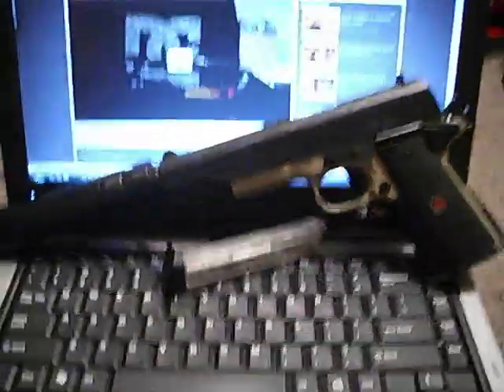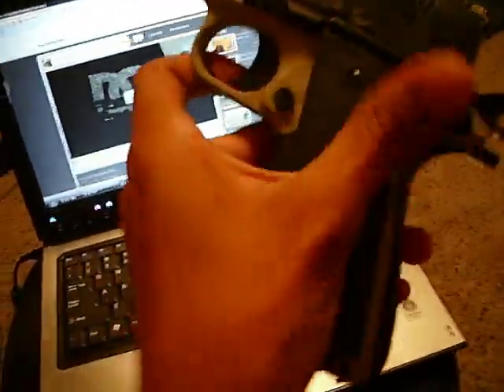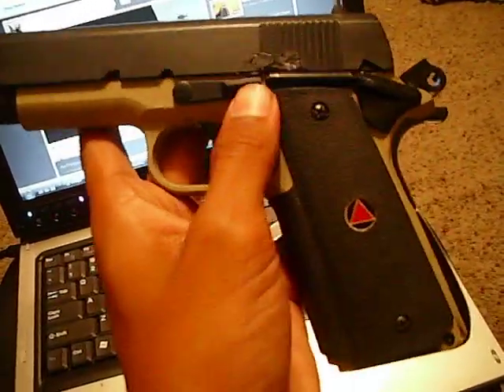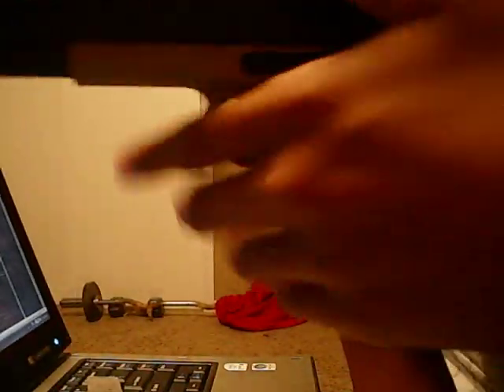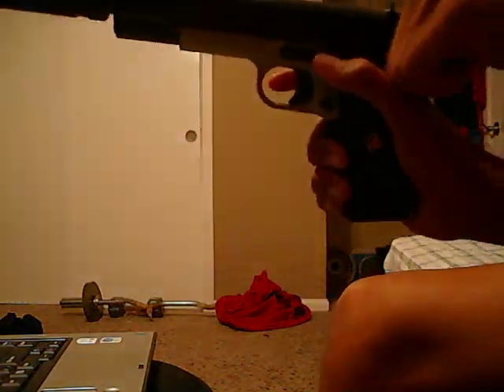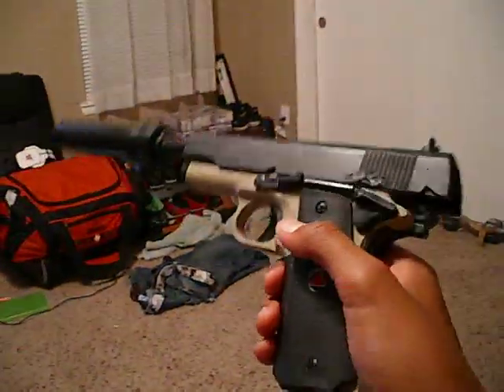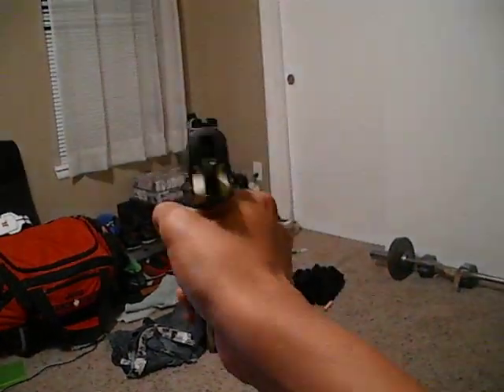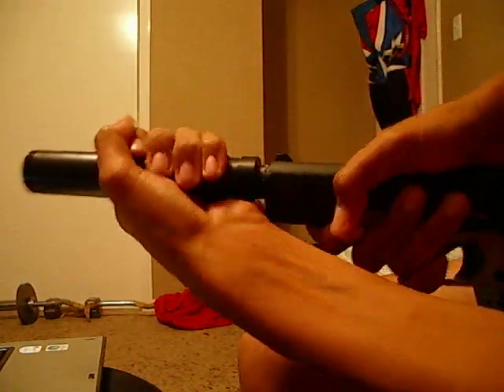CUSTOM Colt 1911 Air soft Gun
dont pay attention to this Movie real ghost found in schoolnot related to:OF YOU TO ME / DE VOUS A MOI Mots clé - wordkeys 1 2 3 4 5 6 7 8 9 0 Numbers 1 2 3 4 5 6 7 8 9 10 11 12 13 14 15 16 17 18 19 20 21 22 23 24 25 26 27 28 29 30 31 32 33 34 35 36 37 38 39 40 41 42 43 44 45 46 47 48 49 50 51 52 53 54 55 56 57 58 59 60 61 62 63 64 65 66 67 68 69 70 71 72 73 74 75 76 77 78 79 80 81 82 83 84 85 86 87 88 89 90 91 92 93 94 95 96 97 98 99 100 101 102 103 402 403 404 Mots clé - wordkeys 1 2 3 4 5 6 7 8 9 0 academy accident action africa afrique air alcool algérie alger all allemand american amour amoureux amusant angel animation animaux anime anniversaire arab arabe arabic ardant art assassin auto bébé baby bac back bad bagarre ball band bande banlieu banlieue basket baston batterie beals bebe belle ben best bien big bike bill billy black bleach blog blue blues bmw boite bollywood bon bond bonne booba bordeaux boy break britney brooke brown bush but cagoule canal car cars cartoon cascade cat cell cent chaabi chanson chant chat chats cheval chien chirac chris christmas chute cinema cité city classic clip clips club combat comedy comique commercial con conan concert cool coup coupe cours course court création crash crazy cross cup délire dance dancehall danny danse david day dbz dead death delire dessin deneuve dog Dogg dragon dragonball dream drogue drole dvd effet electro eminem enfant enfants entier episode eric est evanescence extreme face fait famille fantasy fat faux feat femme ferrari festival fete fight fille filles film final fire foot football force fort fou francais france free freestyle french friend full fun funk funny générique gad gag game gay garbo george get goal good gore grand gros groupe guerre guitar guitare gun guy hallyday happy hard hardcore harry heart hero heroes high hill hip hiver hockey holiday homme honte hop house humour idiot image incroyable interview irak iraq israel italia italie jack jackson jamel james japan japon jazz jean jennifer jesus jeux juif joe john johnny journal jump kid kill king korn lee lepen (berk) life like lille live loisirs lol london lost love lucas lyon madonna mafia magic magie maison making mal man manga mangas marche marie mario maroc marrant marseille martin mary match max mdr mec mes metal michael mike mix mob mode moi momo monde money montage morning mort motion moto mourir movie mtv music musique nancy nantes naruto nathan national neo new news nicolas night nintendo noël noel noir note nouveau novembrenuit old one opening oth out paslestine papa paris park parodie part partie peinture pen people peter petit piano piece pierre playback playstation plus poesie pokemon police politique pop porsche power premier prince prison ps ps2 psg pub publicité punk que racisme rai rain rallye rap remix reportage retour rien rigolo rire rnb rock ronaldinho ronaldo royal rue run Ségolène série saint saison san sangohan sangoku sans sarko sarkozy sasuke saut school scott secret Segolene serie show si skate sketch ski snoop snow soir soirée soleil solo song sony spears special speed sport sports spot stade star stone stop street studio stunt style suis super system télé team techno tennis terre test teuf tf1 that time toi top tour trailer travail tree trip trop tuning tunis tunisie tv usa vélo vacances valentin valentine vegeta vidéo videos vie violence voir voiture vol war wars way web webcam west white world wow york youn young your zidane zazou zouk zoulou zoulette zooA B C D E F G H I J K L M N O P Q R S T U V W X Y Z 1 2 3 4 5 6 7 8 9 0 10 (more) (less)